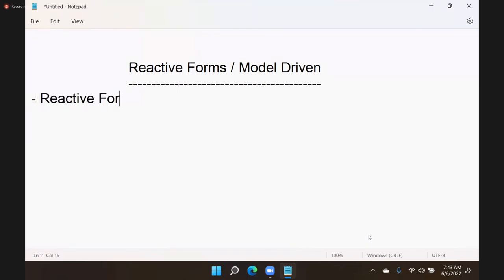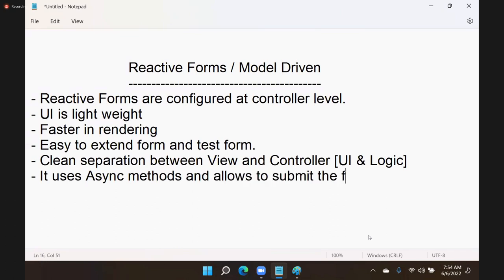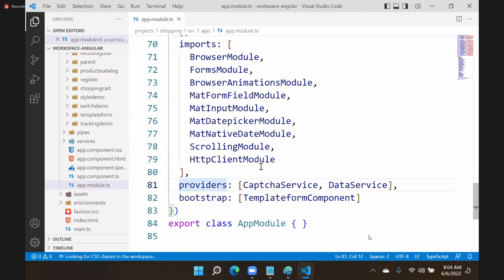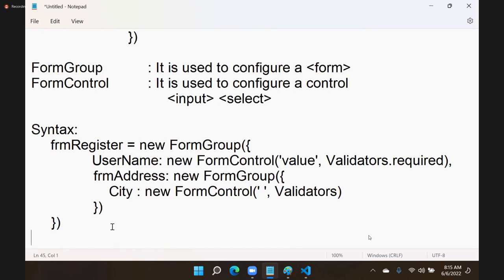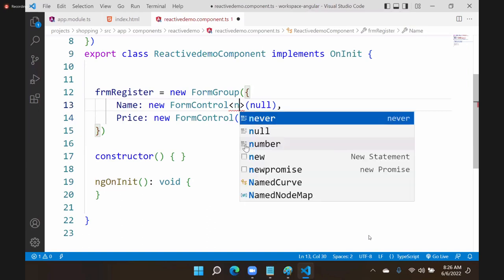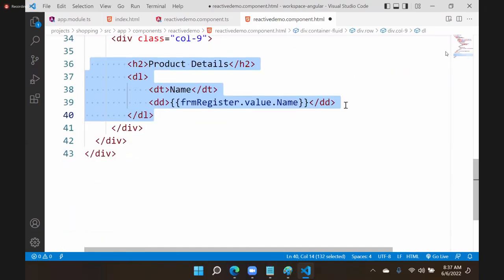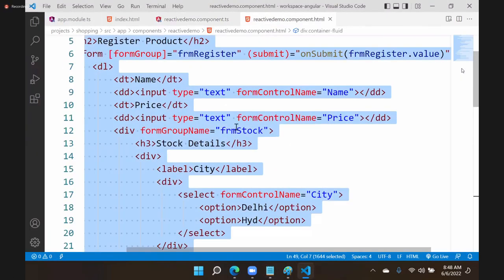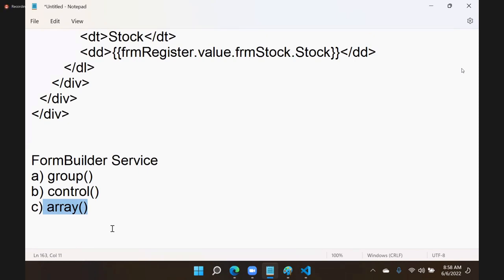06 06 2022 Angular